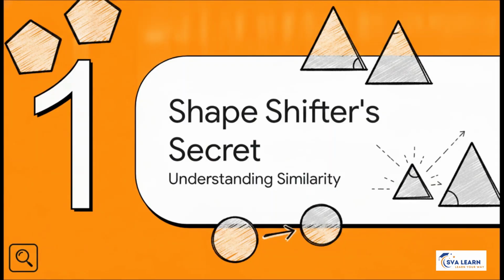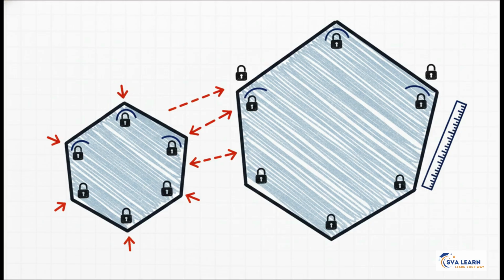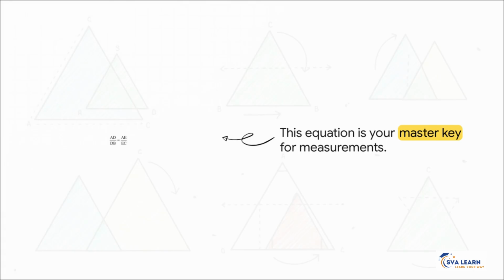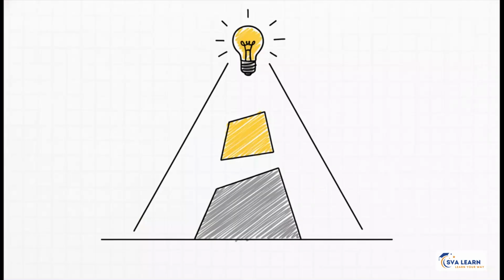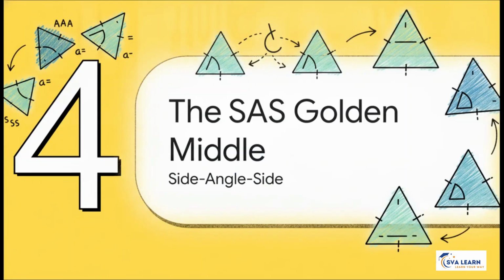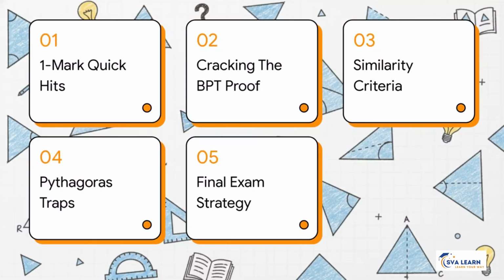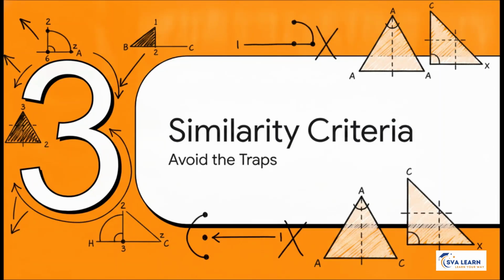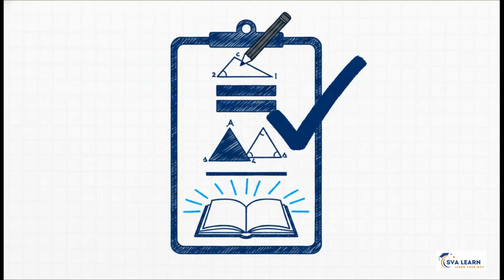SSLC Class 10 Maths Chapter 6 Triangles Full Chapter One Shot🎯 | Thales Theorem + Pythagoras + PYQs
🔥 Master the highest-yield geometry chapter of Class 10 completely in this one-shot session! 🔥

In this video, we unpack the ENTIRE Chapter 6 of Class 10 Mathematics: TRIANGLES. This tutorial is 100% mapped to the latest textbook modifications and is optimized explicitly for Karnataka SSLC (English Medium - Subject Code: 81-E) and CBSE board exam candidates.

Geometry theorems represent the absolute bedrock of passing packages in the KSEAB evaluation blueprint. We break down the core logical proofs alongside exercise applications so you can secure a perfect score on your descriptive answer sheets.

📌 What You Will Learn in This Video:
• Foundational Concepts: Congruent vs. Similar Figures (Scale Factor)
• Basic Proportionality Theorem (BPT / Thales Theorem): Complete step-by-step proof with mandatory data construction steps!
• Similarity Criteria of Triangles: AAA, SSS, and SAS conditions explained with textbook problems
• Area of Similar Triangles Theorem: Detailed derivation mapping squares of corresponding sides
• The Pythagoras Theorem: Complete mathematical proof and its direct numerical applications on board papers

📚 Reference Materials & Textbooks Used:
• Karnataka KSEAB Class 10 Mathematics Part-1 Textbook (English Medium)
• SSLC Board Official Answer Keys & Valuation Point Matrices (Subject Code: 81-E)

💡 Tips for Board Exam Students:
1. Do not skip drawing the figures! KSEAB evaluators follow a strict value-point system where no marks can be awarded for the proof statements if the base geometrical diagram is missing or drawn without an accurate straight-edge pencil line.
2. Clearly partition your theorem answers into four blocks: Given (Data), To Prove, Construction, and Proof. This structure guarantees alignment with official key indicators.
3. Solve the final Homework Challenge question and share your corresponding side ratios in the comments section below!